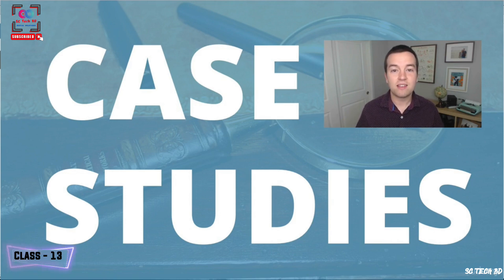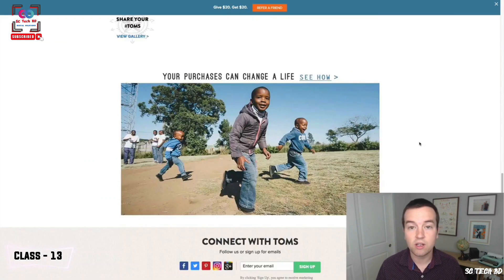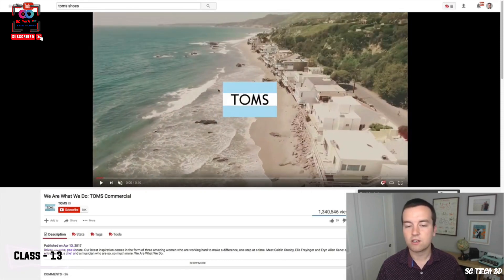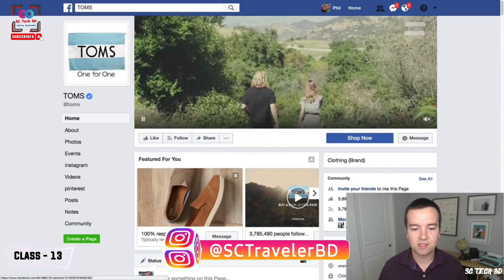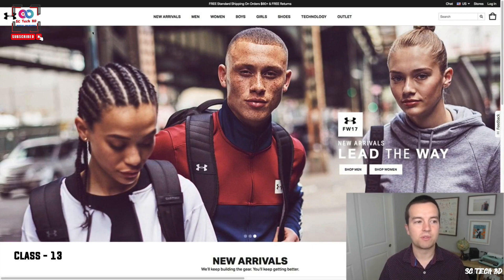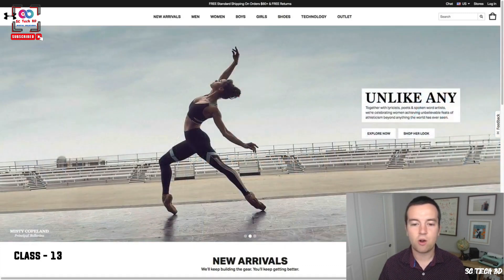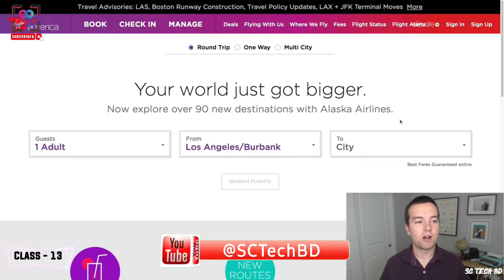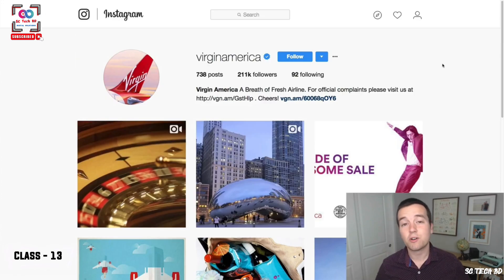Case Study||Companies with Great Brand Strategies||Class-13||Digital Marketing Masterclass@SCTechBD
Today we discussed a Case Study.
Companies with Great 'Brand' Strategies. So don't skip the video.

Thank you for stay with us.

Case Study,
Companies with Great 'Brand' Strategies,

This video created by.
SC Tech BD